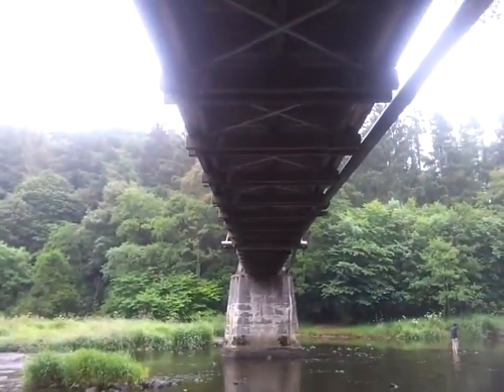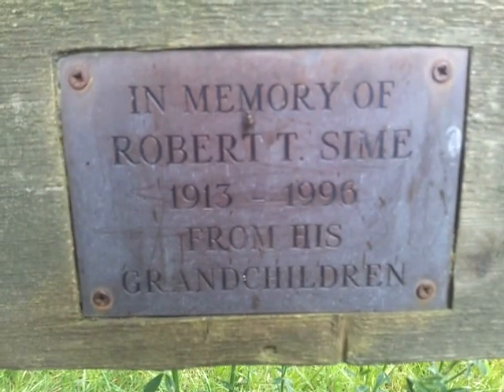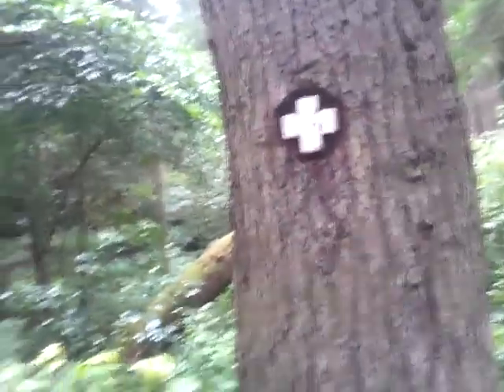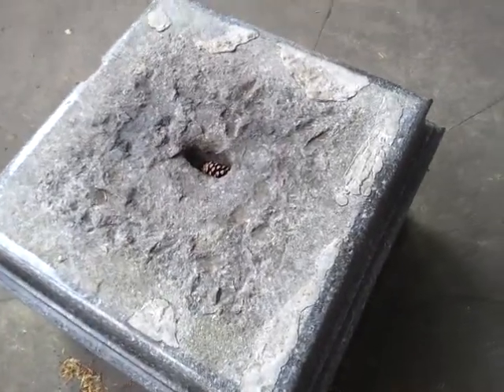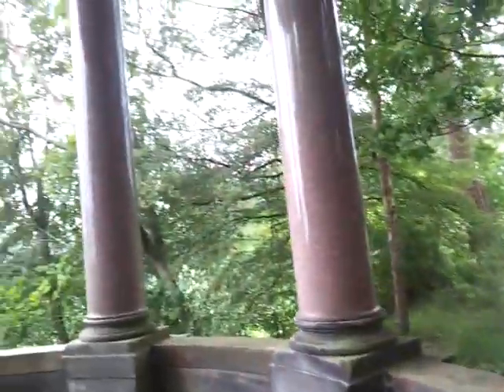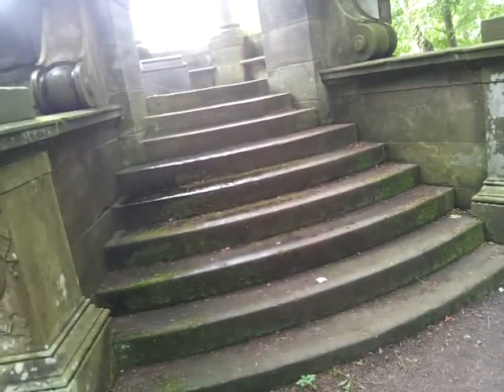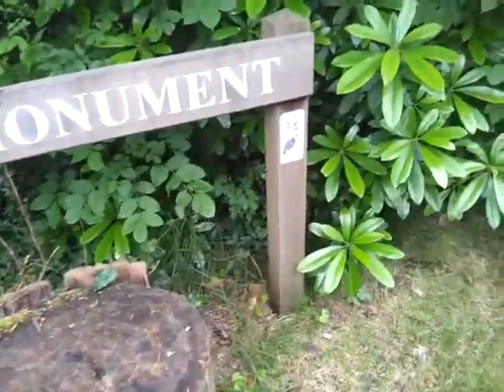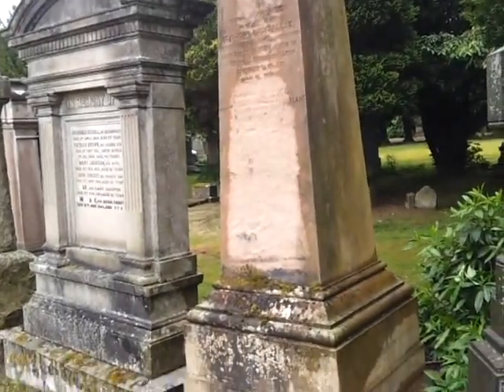Day Out 4 - William Duke of Hamilton Masonic Alter